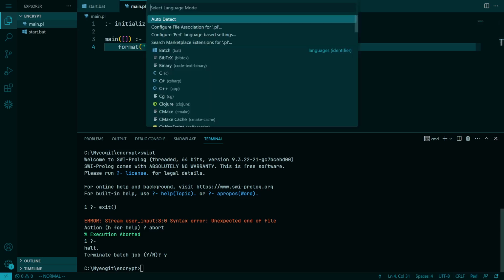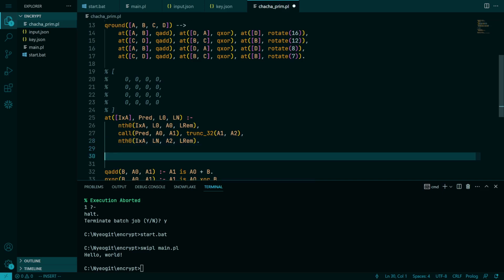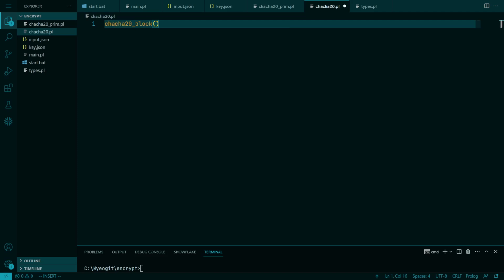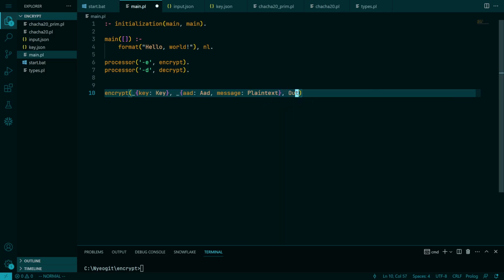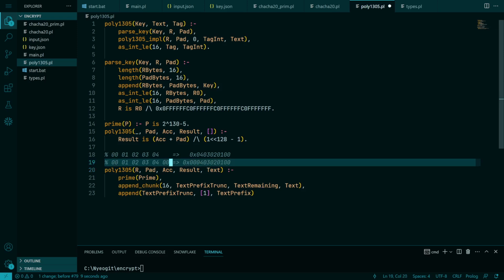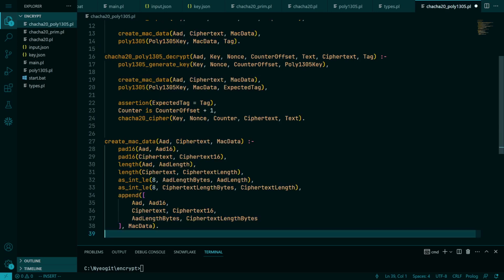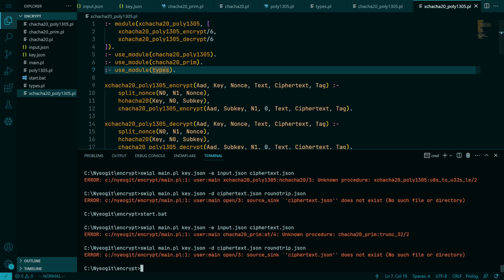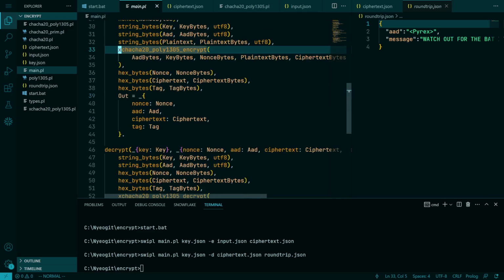The best cryptosystem (coded the worst way)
xchacha20-poly1305 is a popular cryptographic system used in environments that lack the hardware acceleration needed to get good performance from algorithms like AES-GCM.

In this video I implement it from scratch in SWI-Prolog, which is probably the worst language for this sort of thing.

A version of my code that includes some major bugs that I fix during the video is available here: